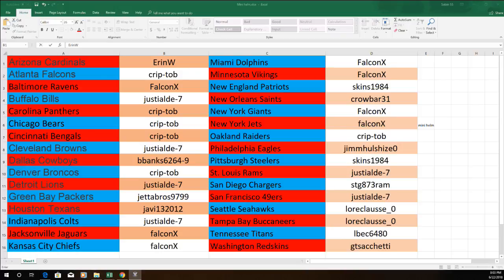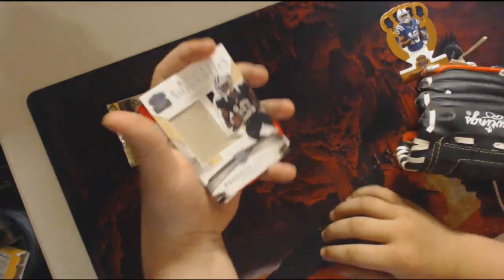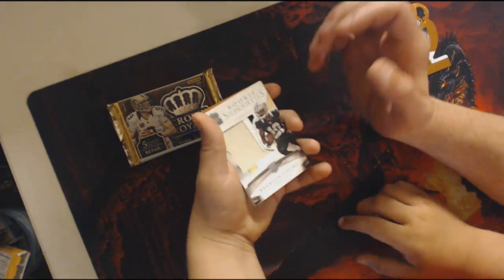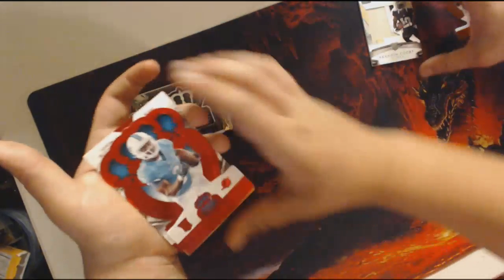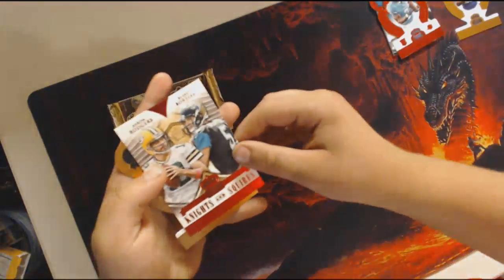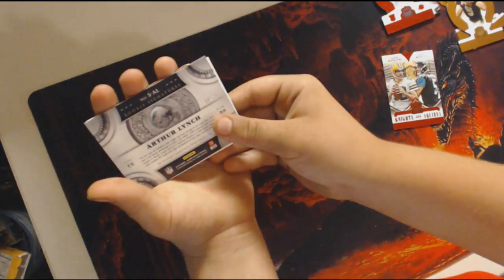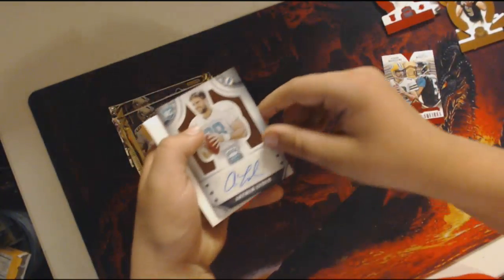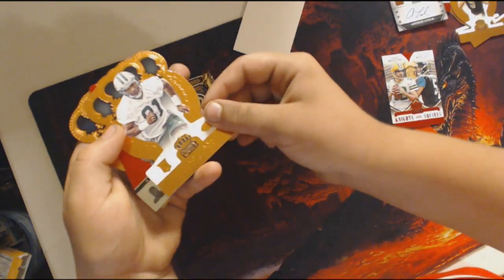mini helm hit parade 4th & goal